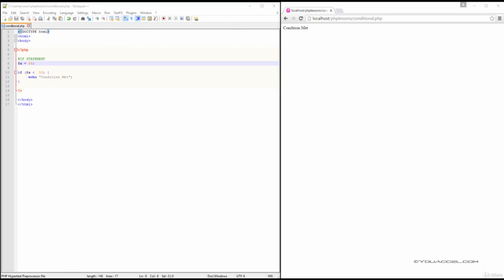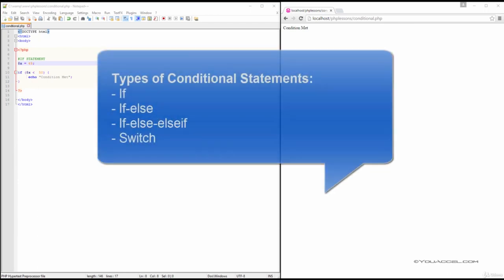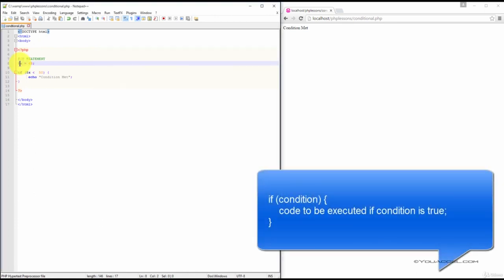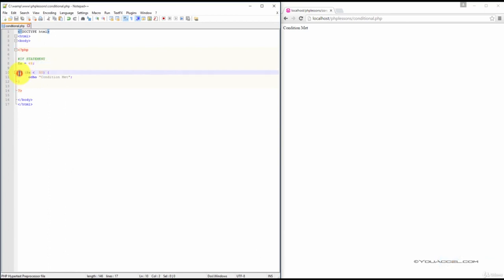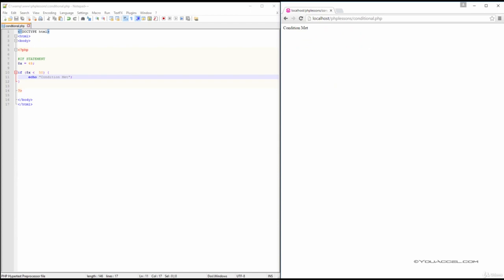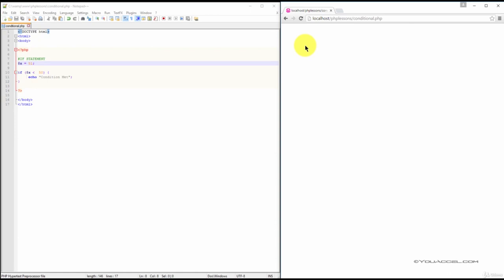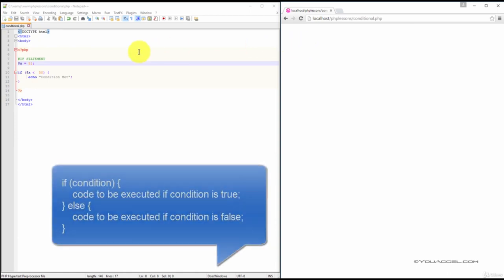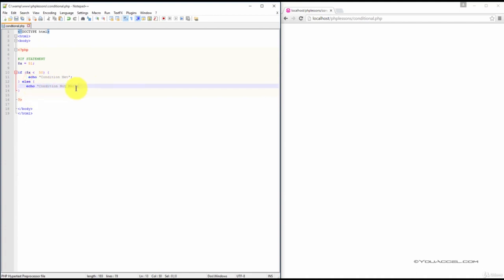PHP Conditional Statements | PHP conditional statements tutorial | PHP tutorial for Beginners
Topics:
php conditional statements
php conditional statements in hindi
php tutorial
php
learn php
php programming
php if statement
php tutorial for beginners full
php conditional statements tutorial
conditional statements in php
php tutorials
conditions in php
php beginners tutorial
a complete php tutorial
learn backend programming
php video tutorial
backend programming tutorial
php programming tutorial
conditional statement
conditional statement if php
various conditional statements in php
conditional statements php
php course
web development
if statement in php
php tutorial in hindi
php if else
php conditional statement
conditional statements logic
conditional statement in php
if else
programming
php if else statement
if else statement
what is conditional statement
php for beginngers
coding in php
php complete guide for beginners
php switch statement
php step by step tutorial
how to run php file
should i learn php
web developer career
learn php the right way
advanced php course
beginner to expert php
php in 2021
full php course
php control structures
beginner friendly php course
if
php if
if statement
micro solution
php switches
php if condition
control structures in php
php
php tutorial
php for beginners
learn php
php tutorial for beginners
php course
php programming
php tutorial for absolute beginners
aprender php
curso de php
php desde cero
php7
php8
php agency
php tutorials
web development
laravel
developer
mlm php agency
pyramid scheme php agency
php agency scams
php scams patrick bet david
php agency pyramid
php agency pyramid schemes
pyramid scheme php
php agency scam
php agency mlm
php pyramid scheme
scam php agency
php video tutorial
complete php tutorial for absolute beginners
php beginners tutorial
introduction to php programming
how to learn php for beginners
php tutorials for beginners
php developer roadmap
how to learn php
how to become php developer
path to become php developer
best php tutorial
tutorial php desde cero
tutorial php lenguaje
aprender php desde cero
php para principiantes
php lenguaje programacion
como programar en php
tutorial de php para principiantes
curso php para principiantes
curso programacion php
curso php desde cero
primeros pasos en php
lenguaje de programacion php
php custom routing
php en un dia
aprende php en 30 minutos
php en 15 minutos
master en php
curso php 8
curso de php desde cero
tutorial de php
php ha muerto
aprender php hoy
php en 2021
aprende php 8
php mysql
scam php
php pyramid
mlm php
php mlm
php scam
php resources
php roadmap
php search
php curso
lenguaje php
curso php
programacion php
tutorial php
php mvc
javascript
programming
html
program
development
thecodeholic
code
web
nerd
youtubebrasil
cdftv
desenvolvedor
coder
cdf
geek
software engineer
software engineering
software
vscode engineer
web design
vscode plugins
programmer humor
helping develop
bitech studio
curso programacion
os x
sql injection